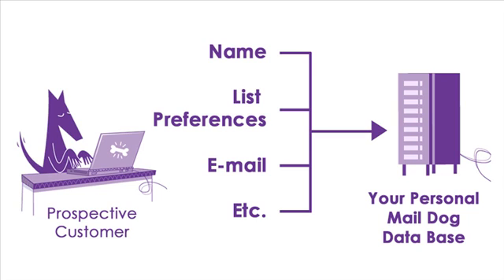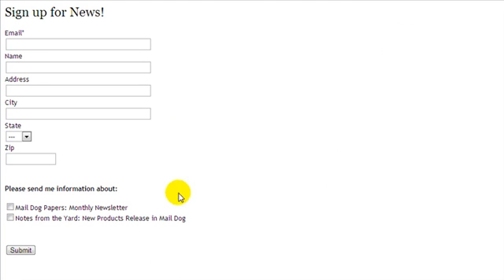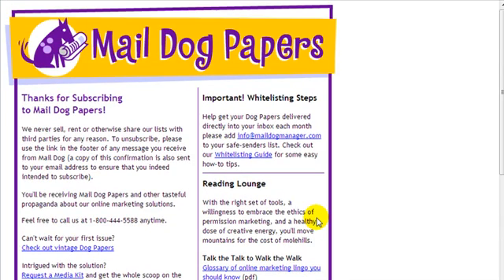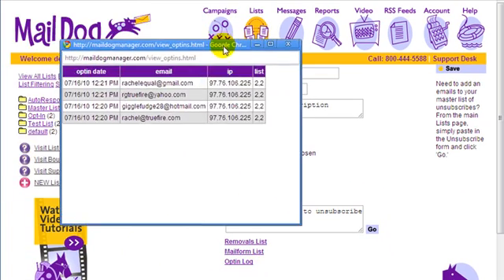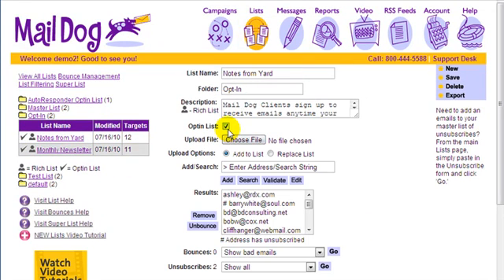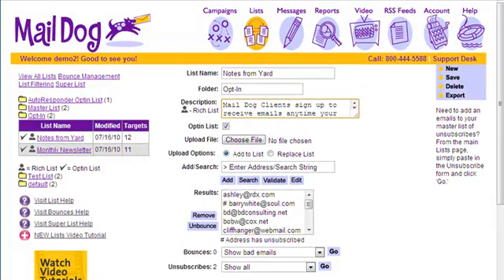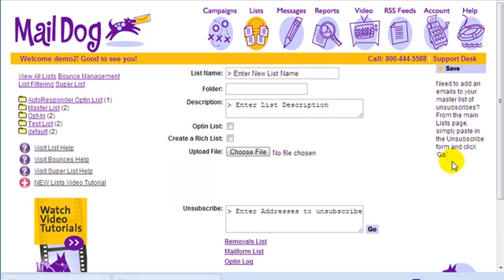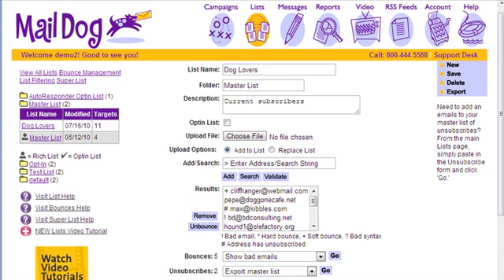Opt-in/Out Manager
Custom opt-in/out form allows users to add themselves to opt-in (or out) to your lists via a form on your website and the data is deposited into your account. Pop up windows validate requests and confirmation emails are automatically emailed.

This form also works in tandem with the referral tool. When you send out your email with a referral link on it, put a link in your message back to your site for people not on your list to subscribe themselves.